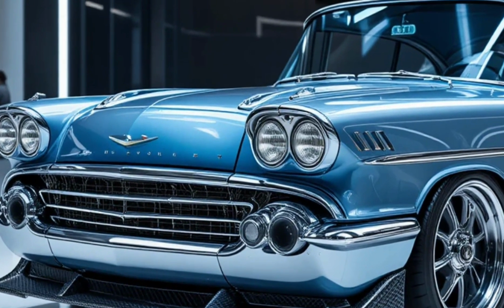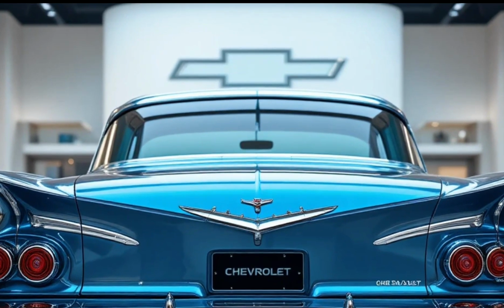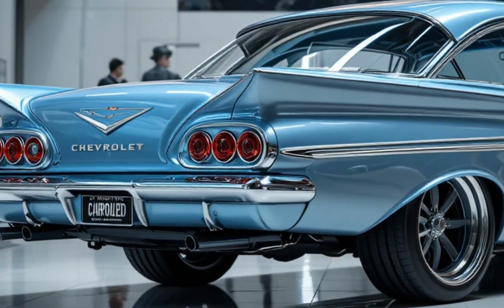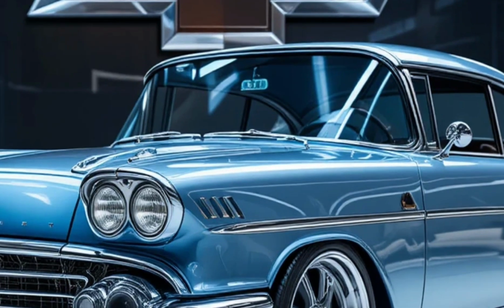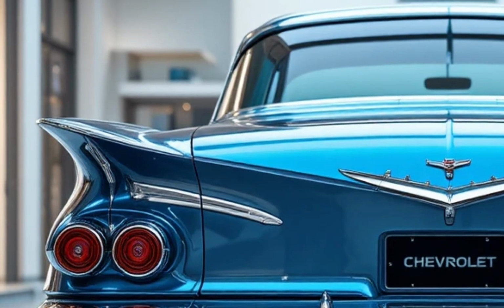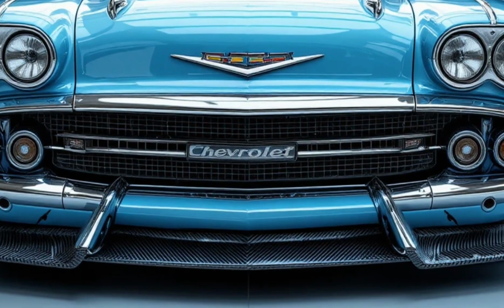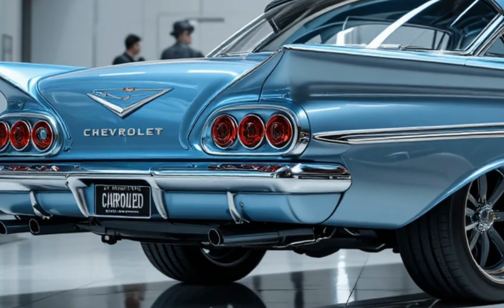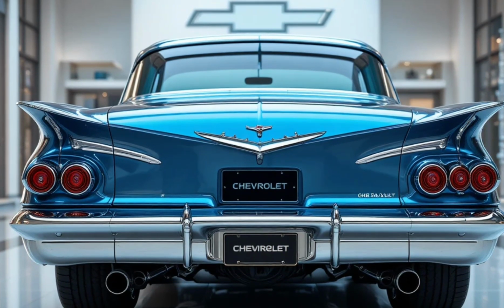The 1960 Bel Air Is Back — Full Walkaround & First Impressions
The 2026 Chevrolet Bel Air is finally here, and it’s making waves in the automotive world! Blending classic retro styling with cutting-edge technology, the new Bel Air is a modern interpretation of an American icon. In this video, we take you on a full tour of the 2026 Chevy Bel Air — from its bold exterior design and upgraded interior to its performance specs, new features, and driving experience.

Whether you’re a longtime fan of the original Bel Air or just discovering this legendary nameplate, you’ll see why the 2026 model is one of the most anticipated car releases of the year. We’ll cover:

Chevrolet has reimagined the Bel Air for a new generation, combining nostalgia with innovation. If you’re a car enthusiast, classic Chevy lover, or just curious about the future of retro-inspired cars, this is a must-watch!